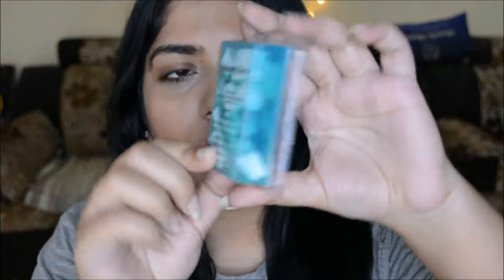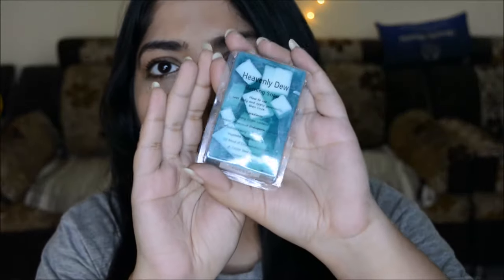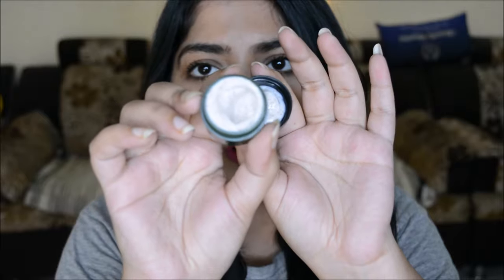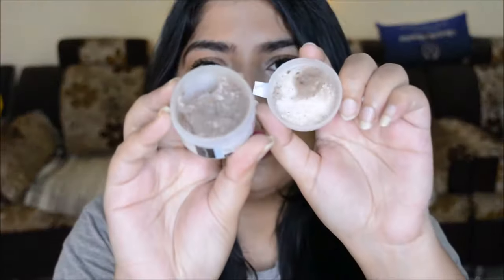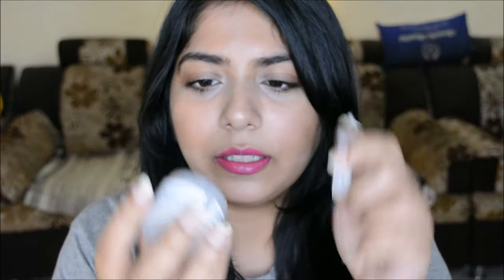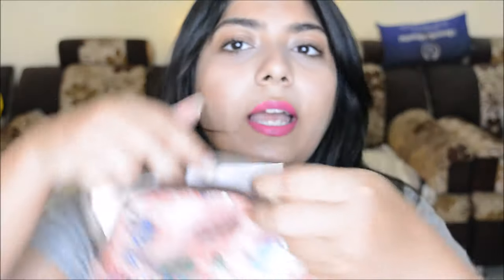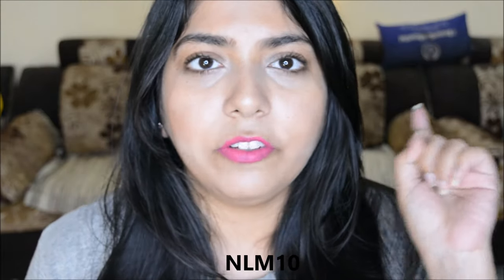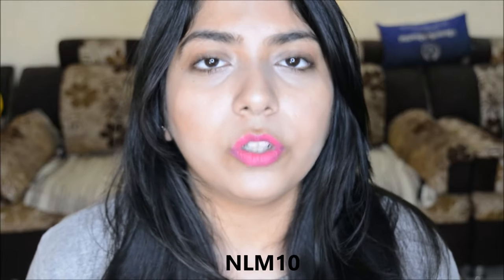April 2017 Fab Bag Review & Unboxing, 10% Off Discount Code | Bhumika Thakkar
Hi guys,

Get 10% off on 3, 6 and 12 months subscription using my code 'NLM10', valid till 30th April

Sugar As Nude As It Gets SPF 15 Compact- Rs.699/-
Ayorma Radiance Glow Deep Exfoliator 10g
Hedonista Fresh Face Scrub 25ml
Sand For Soapaholics Heavenly Dew Bathing Bar- Rs.275/- for 100g

Total value of the products in this month's bag around Rs.1300/-